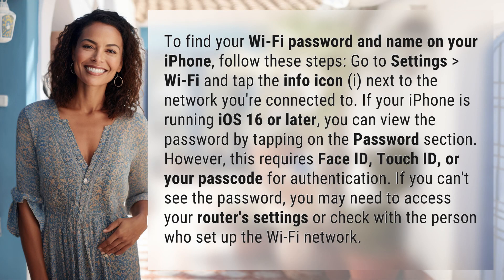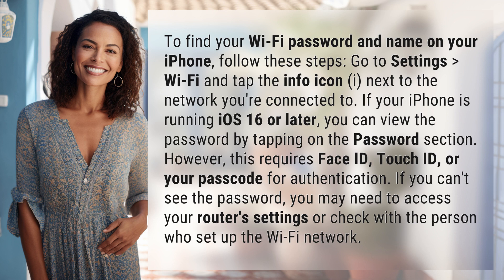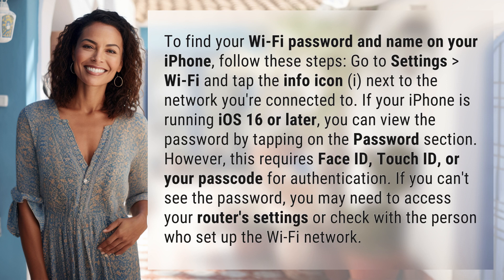How do I find my Wi-Fi password and name on my iPhone?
How to Find Wi-Fi Password on iPhone 👉 Wi-Fi Password Finder 👉 Learn how to easily find your Wi-Fi password and network name on your iPhone in just a few simple steps. Never forget your Wi-Fi details again!

Laura S. Harris (2024, March 9.) How do I find my Wi-Fi password and name on my iPhone?
    🌐 AskAbout.video